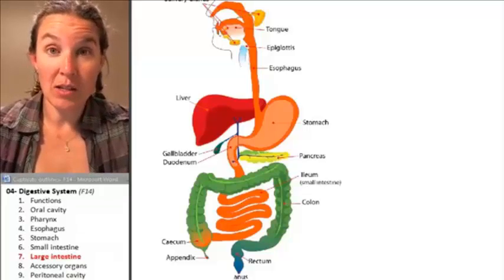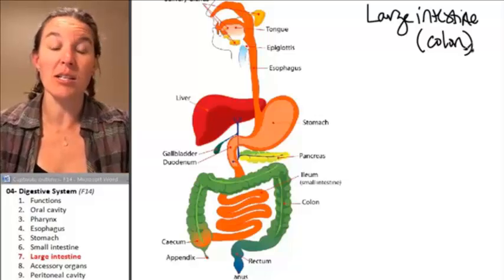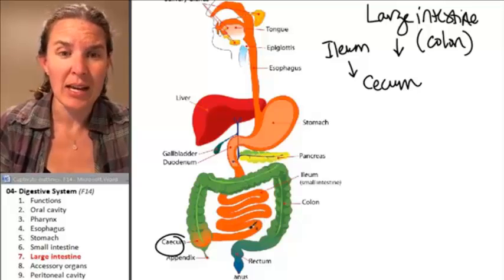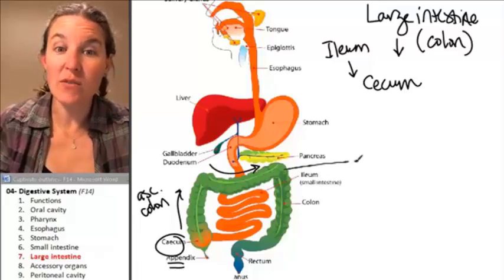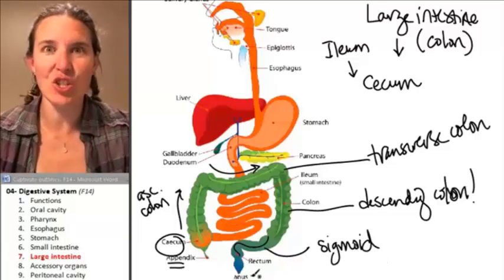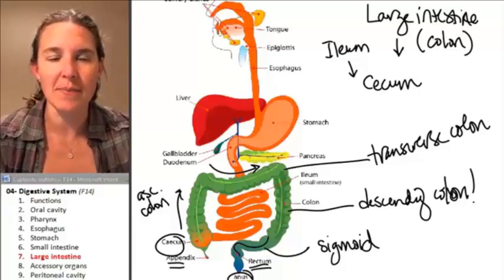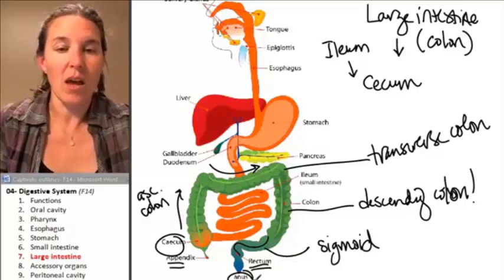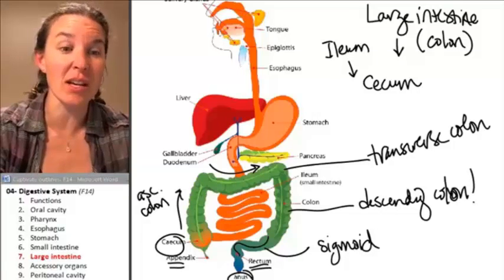Digestive System - what is the function of large intestine?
Digestive System - what is the function large intestine?
This video shows what is digestive system, what is the fucntion of large intestine and how its different parts work.